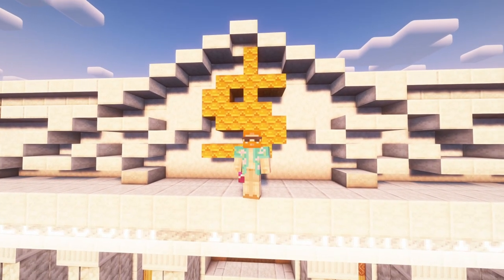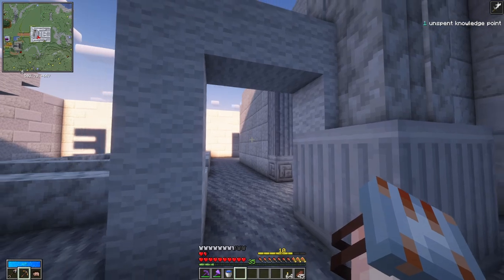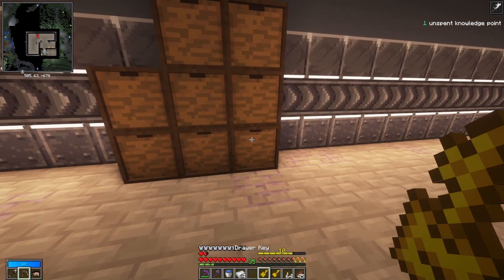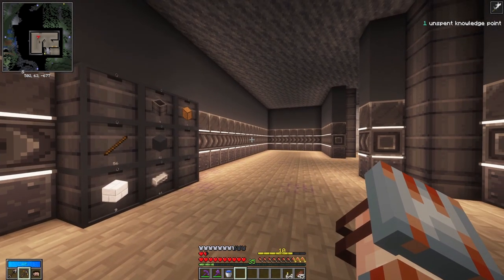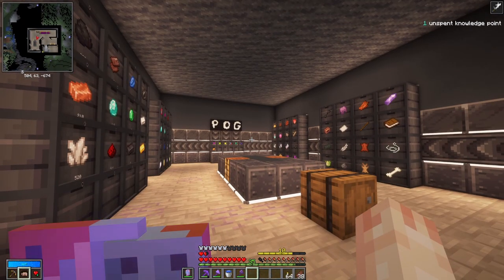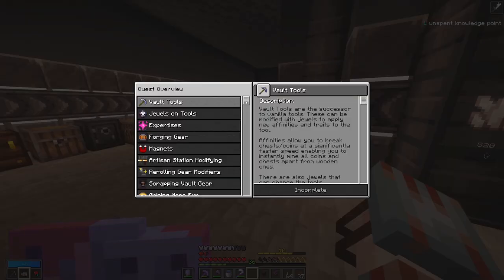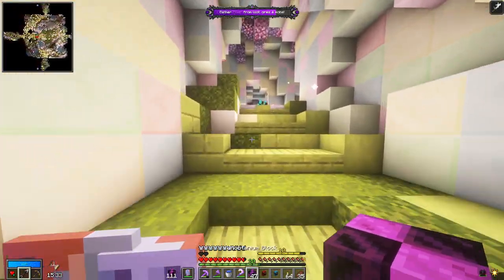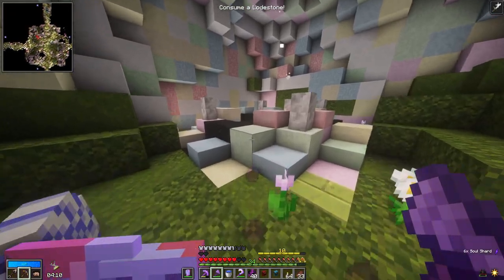POWERFUL POUCHES AND DRAWERS - Episode 7 - Vault Hunters (Modded Minecraft)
The audio at points in today's video is a bit strange and the volume levels seem to differ throughout. I'm working on balancing all the sounds out for the next video.

In today's episode we get some work done on our storage system but it comes with some issues that we will have to iron out.